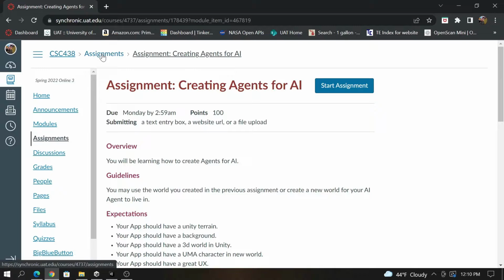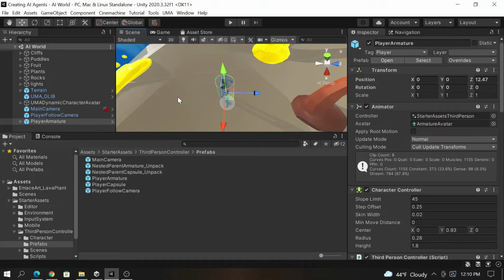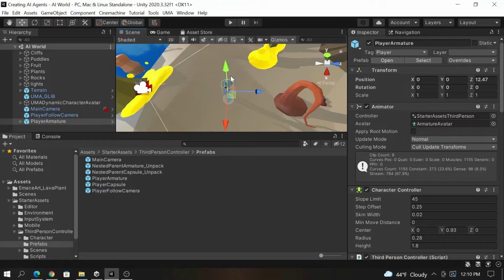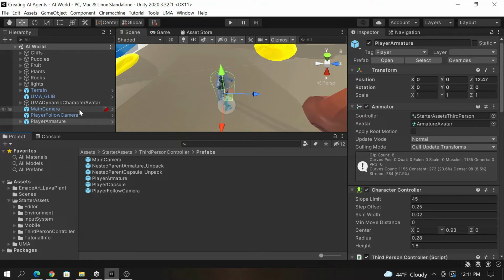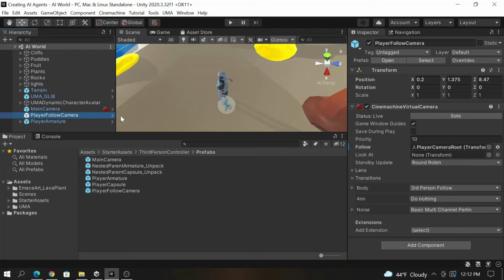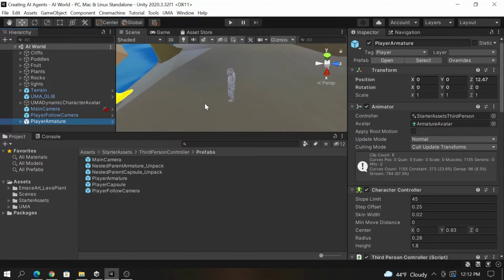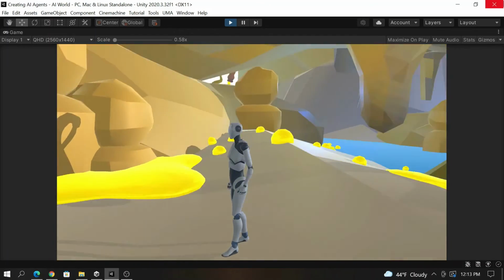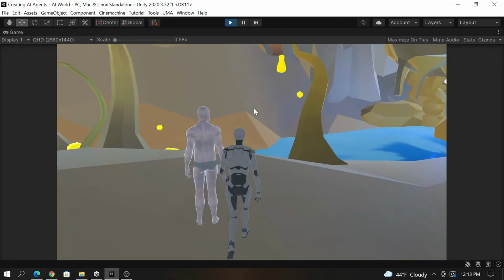UAT CSC-438: AI Agents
This is a presentation about adding AI Agents in Unity for a class at University of Advancing Technology.